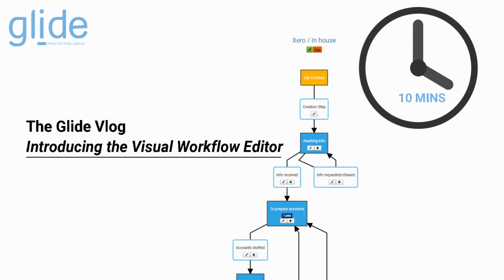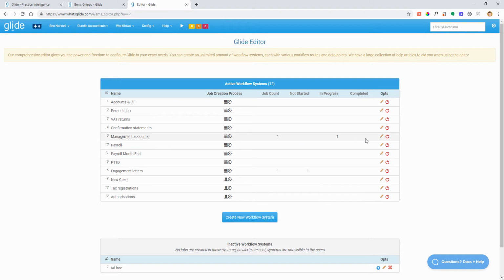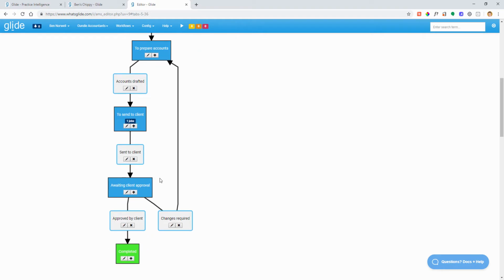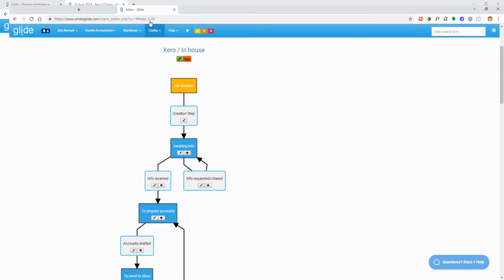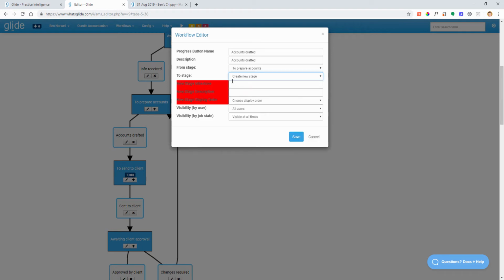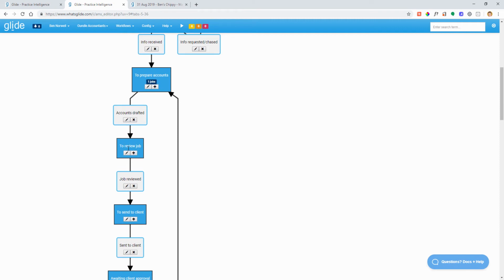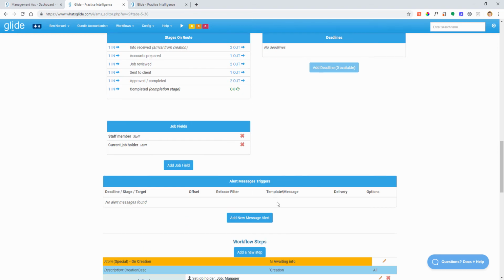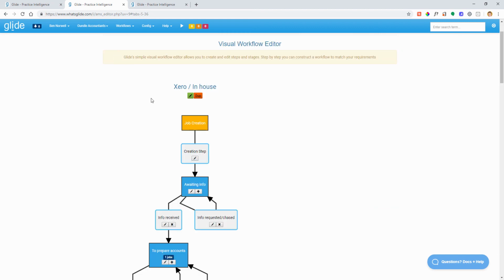Introducing our new Visual workflow editor for Accountants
A quick introduction to the brand new visual workflow editor in Glide. You can now add, edit and remove stages and steps directly in the visual editor. This also makes visualising your workflows and explaining them to colleagues much easier.